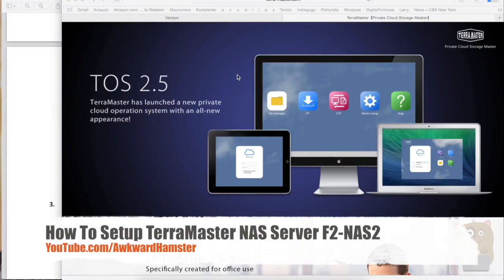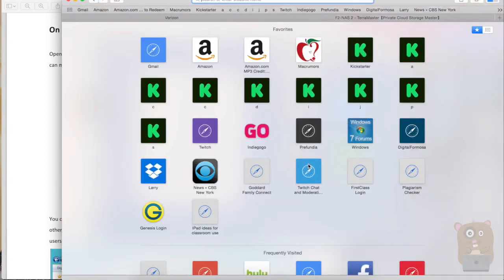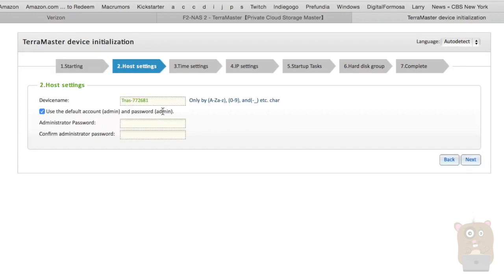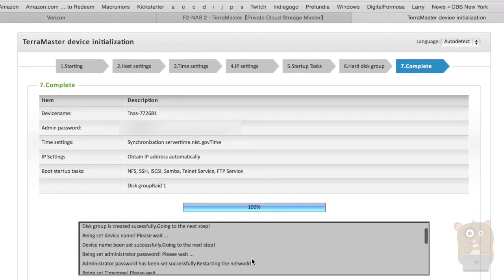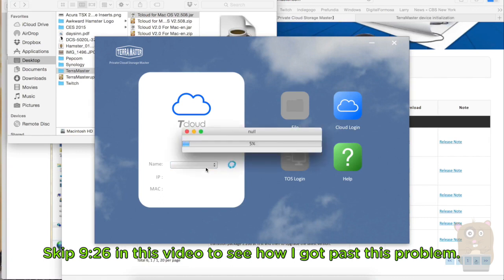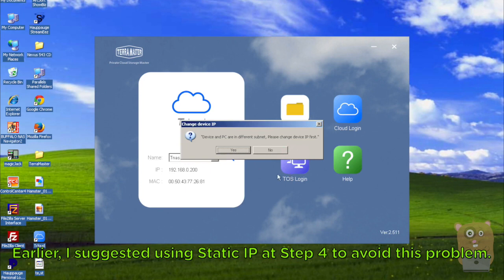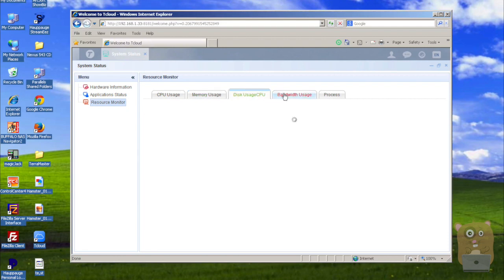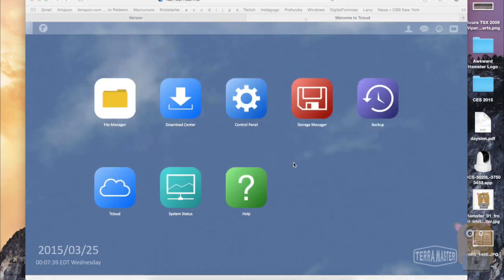How To Setup TerraMaster NAS Server F2-NAS2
I started the installation on Mac OSX but had to move to Windows because the TerraMaster Mac software wasn't functioning.  During  the initialization process, at Step 4, pick Static IP instead of Dynamic IP.  Setting it to Use dynamic IP, the NAS didn''t retrieve the proper information from the router.

*Network storage server for home and small business
*Solid and Reliable All-Aluminum built Case
*CPU 1.6GHz, 512MB DDR, Gigabit Ethernet
*Running on the exclusive TOS operating system
*Reading and Writing Performance over 80MB/s